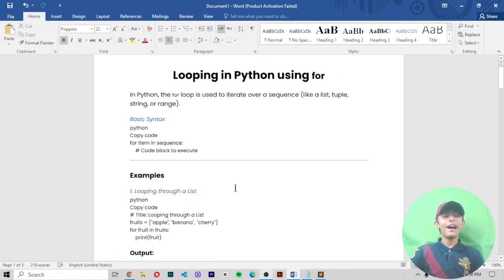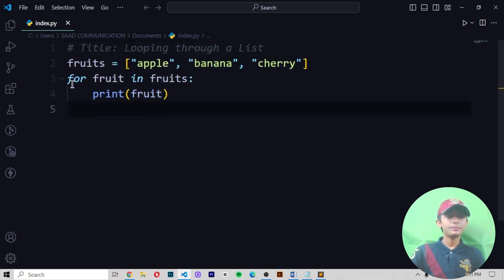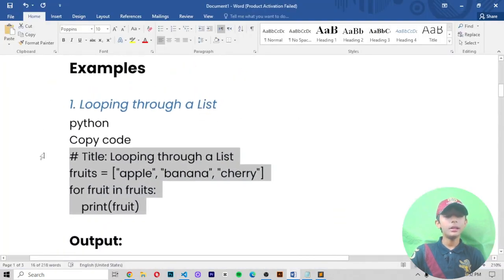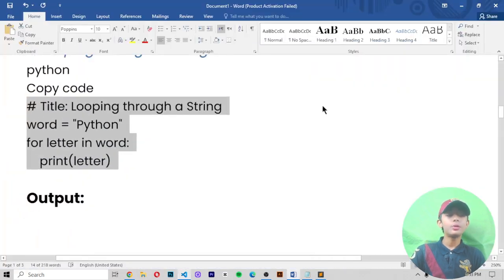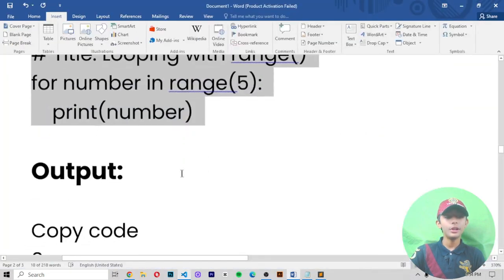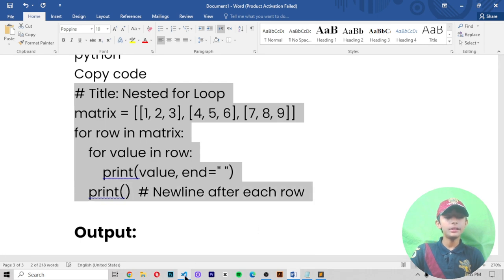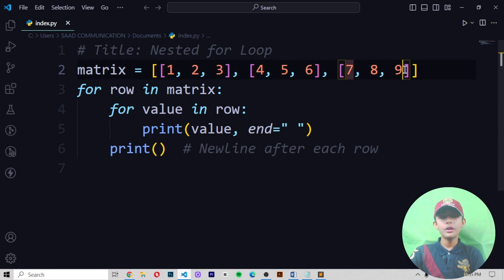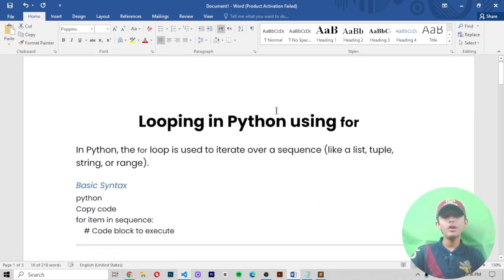PYTHON LOOPING IN PYTHON USING FOR LOOP | Python Tutorial Lesson #139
This video is about PYTHON LOOPING IN PYTHON USING FOR LOOP | Python Tutorial Lesson #139

Suggested Courses:
❤️ Complete Clones